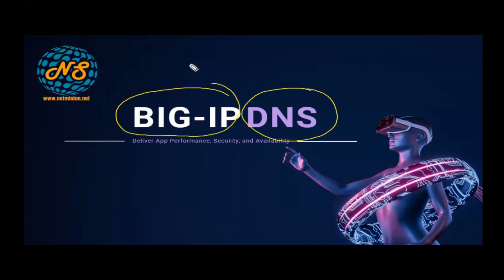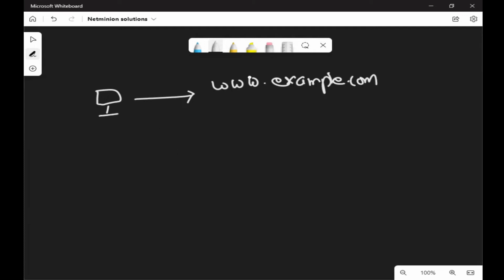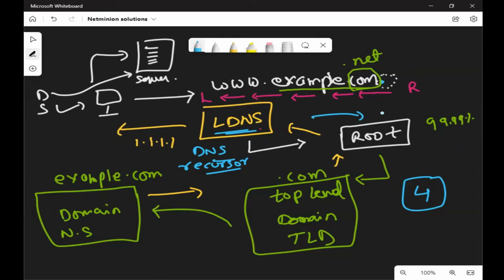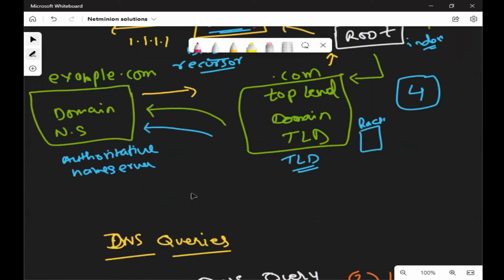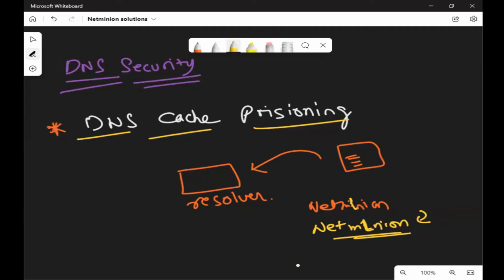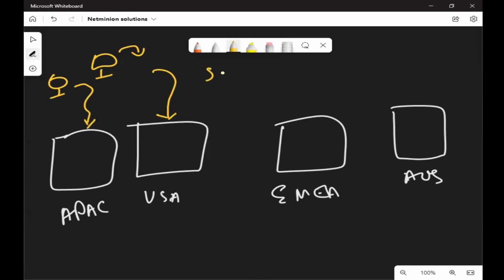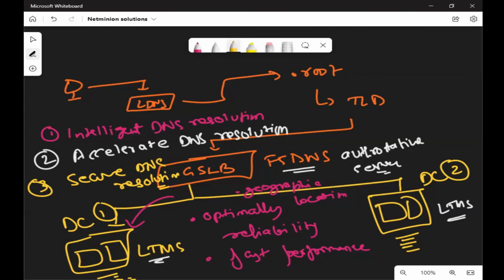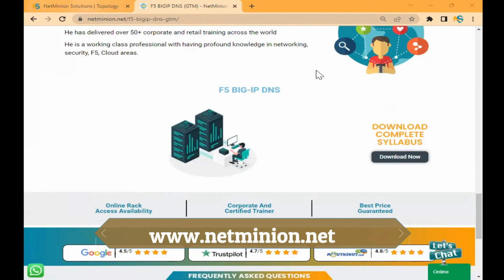BIG IP F5 DNS Overview (Formerly known as GTM) | LAB | Step by Step Configuration | Video 1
Thanks Upfront,
NetMinion Team.